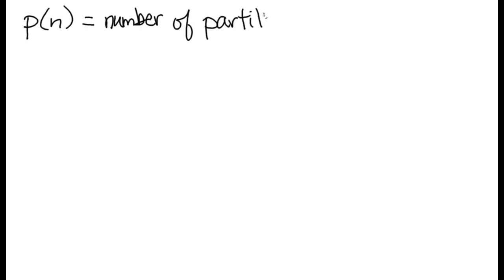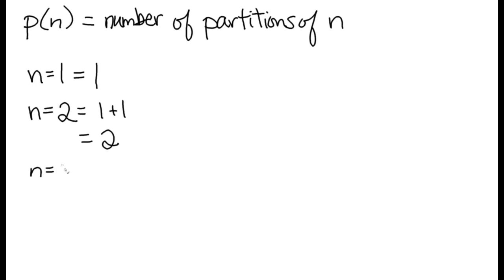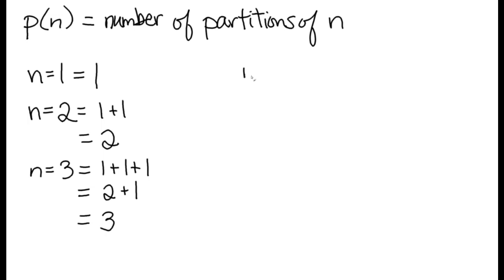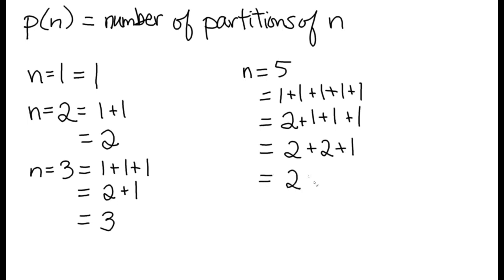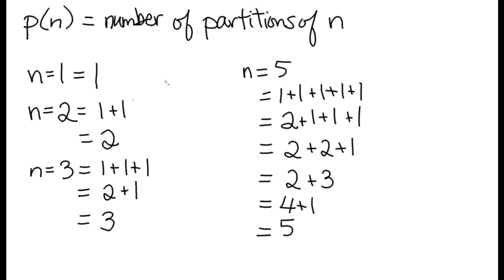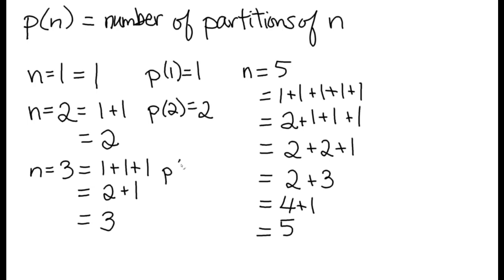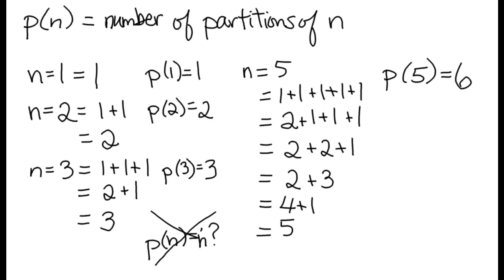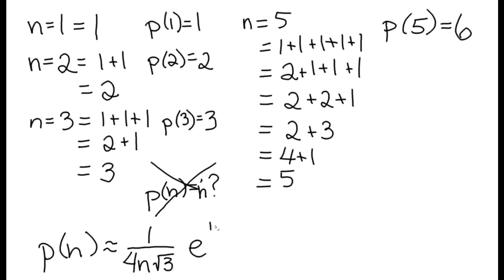Ramanujan and Partitions of Positive Integers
This lecture includes references to the feature film "The Man Who Knew Infinity" and describes the basics of partitions of integers and Ramanujan's estimate for the number of partitions of n.